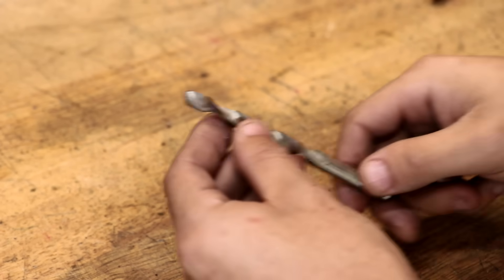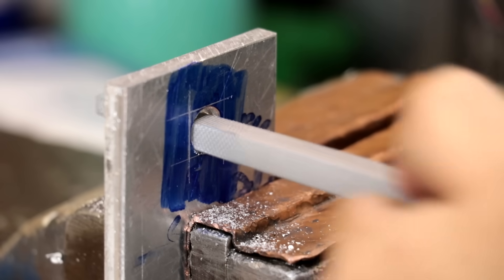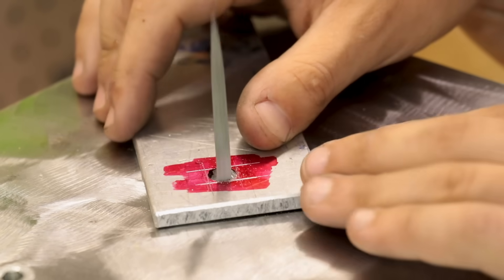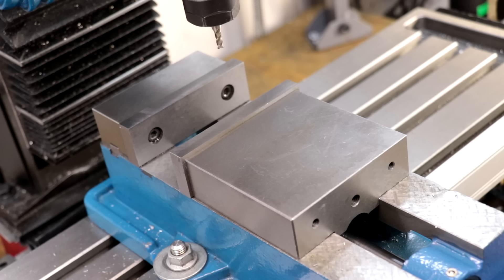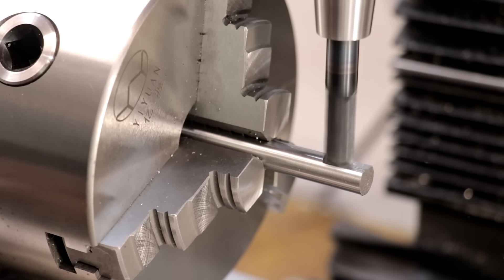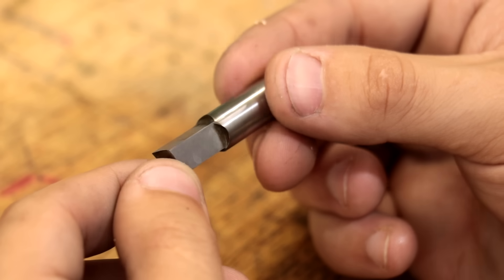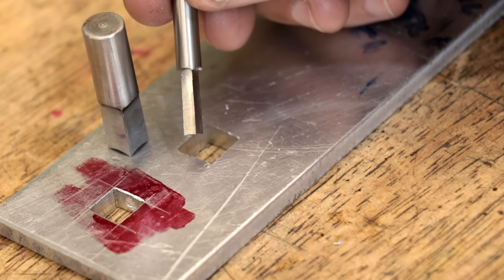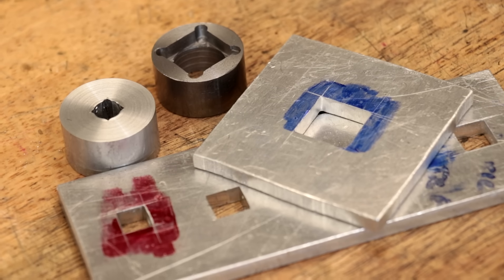Square Holes - 5 Methods To Make Them in Metal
G'day everyone,

In this video I will be going through a few methods of creating square holes. I will be needing to machine a few of them in the future in order to repair my broken 4 jaw chuck, and after looking into some of the methods, I thought that it might be an interesting video topic.

In this video we will also be revisiting the old die filer that I used make last year. I will use it to file a hole square. I will also look at shaping a hole square and make a cutter from silver steel. I will also revisit the rotary broach tool I made earlier this year.

Timestamps
0:00 - Intro
1:36 - Hand Filing Holes Square
3:04 - Using A Die Filer To Make A Square Hole
5:01 - Using The Milling Machine To Make A Square hole
6:08 - Shaping/Broaching - making the Cutter From Silver Steel (Heat Treatment)
9:58- Shaping/Broaching The Hole
11:37 - Rotary Broaching A Square Hole

Making Square Holes
Machining Square Holes